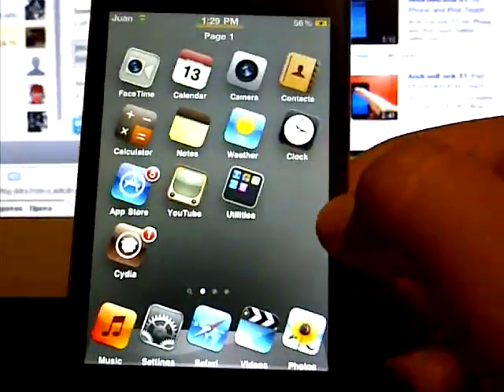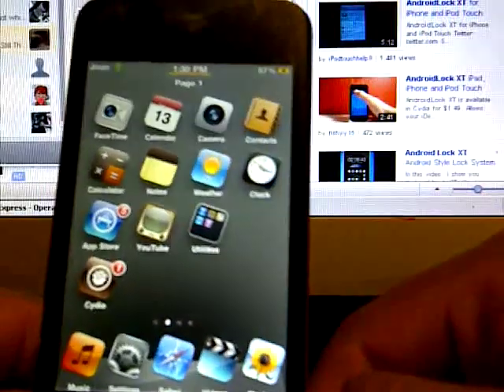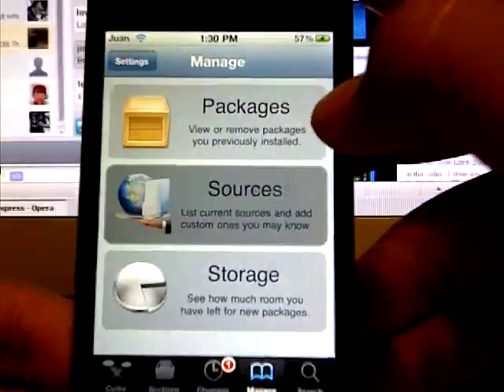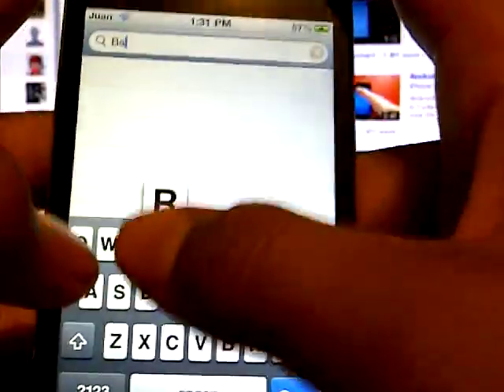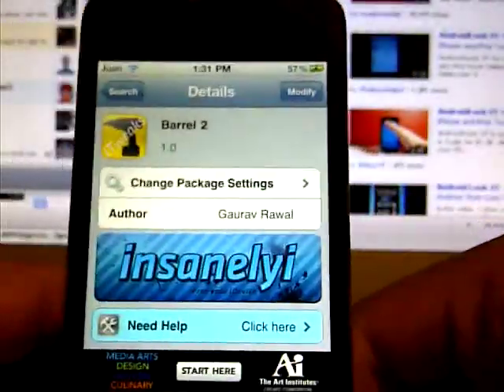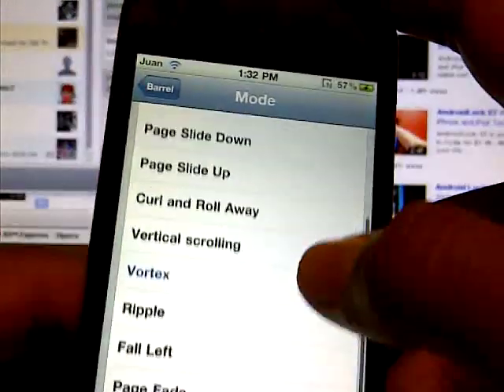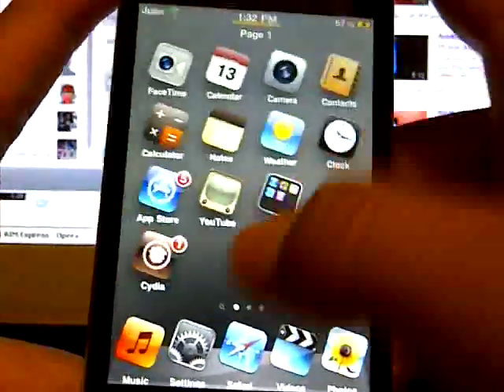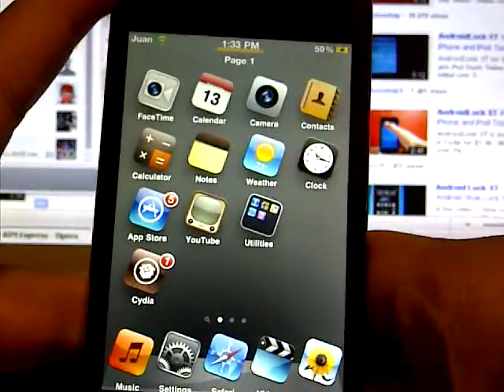(Cydia Tweak) Change The Way You Slide To Another Page With Barrel 2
Barrel Lets You Customize The Way You Slide Your Page To Another One Which is Really Cool ! And Is Completely Free !The Source Needed To install This Is